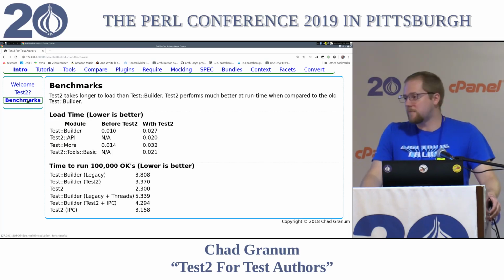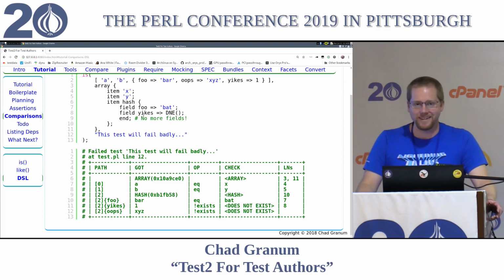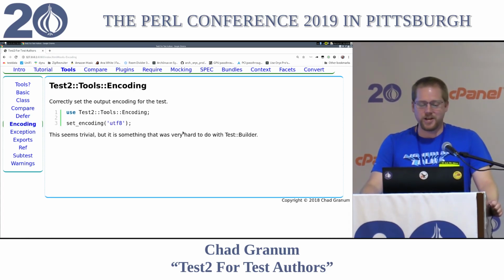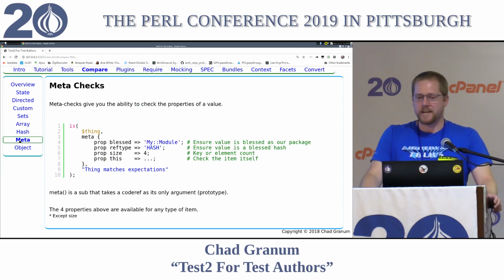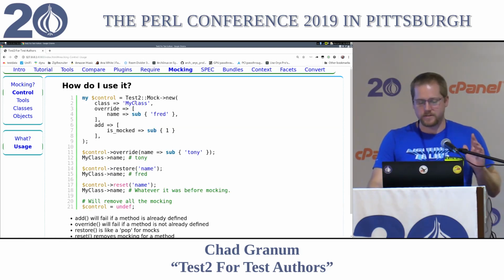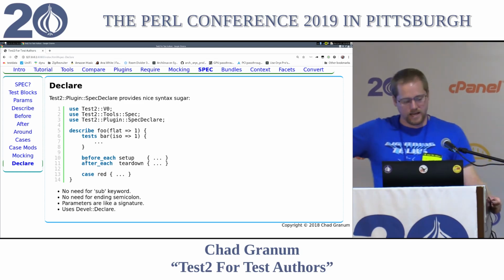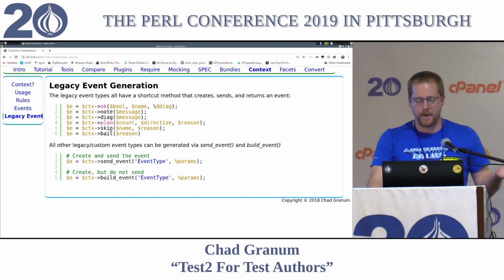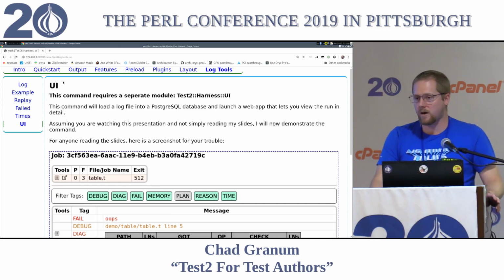Chad Granum - "Better Testing with Test2-Suite"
Test2 rewrote the internals of Test::Builder effecting nearly every testing tool on CPAN. The Test2 ecosystem and internals are significantly improved over what used to be available. This talk provides an introduction to the new internals, a new suite of tools built on top of those internals, and also gives an overview on how to convert existing tests. This talk changes a little bit every year as things further improve, and also based on feedback from previous years. This talk is a great opportunity for people to stay informed about modern testing in perl.